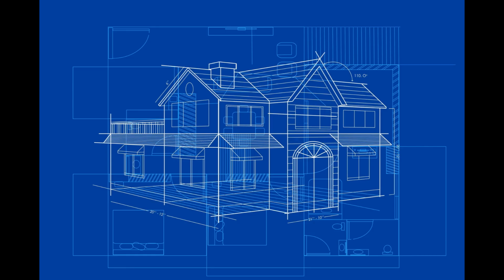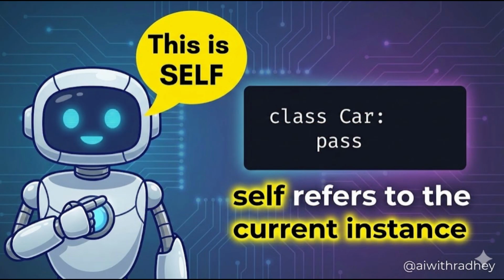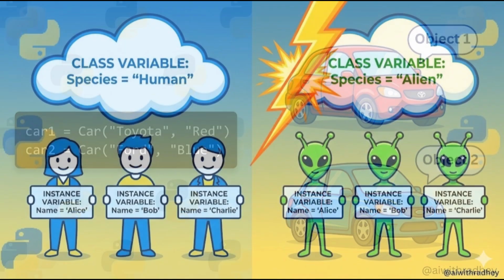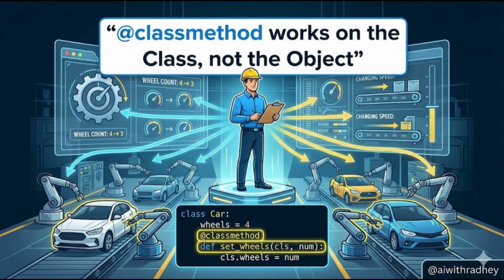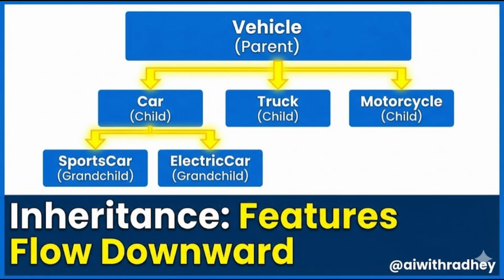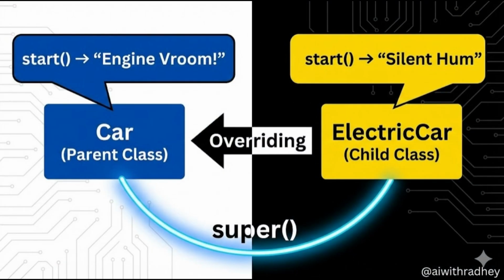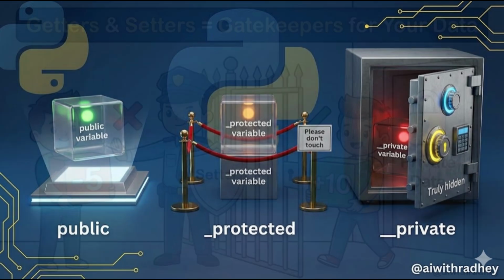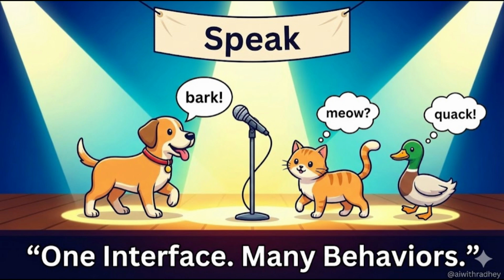🔥 Master Python OOP in One Video! Classes, Objects, Inheritance, Methods, Magic Methods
Welcome to  Intermediate Python — The Engineer Level!

This video will take you from basic theory to real-world coding examples, covering:

🔹 Topics Covered:

23. Classes & Objects
• What is a blueprint?
• How objects are created from classes

24. The __init__ Method
• What is a constructor?
• How initialization works in Python

25. Instance vs Class Variables
• When to use which?
• Memory difference explained visually

26. Methods in Python
• Instance methods
• Class methods (@classmethod)
• Static methods (@staticmethod)

27. Inheritance
• Parent & Child classes
• Code reusability
• Method overriding

28. Encapsulation & Abstraction
• Public, Protected, and Private variables
• How Python handles naming conventions

29. Polymorphism & Magic Methods
• Understanding __str__, __len__, __add__
• Real examples

🎯 Why OOP Is Essential?

OOP allows you to write:
✔ Clean
✔ Reusable
✔ Professional-level code

These concepts are used in every modern Python project — web apps, machine learning, automation, APIs, and more!

➡️ Python Full Course
➡️ Beginner to Advanced Python Projects
➡️ AI & Automation with Python

📲 Follow for Daily Coding Tips